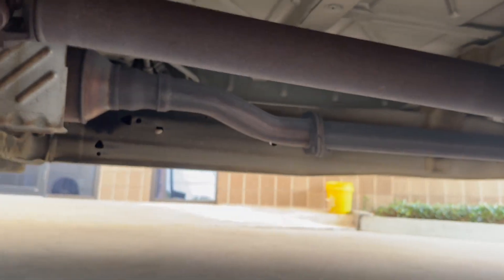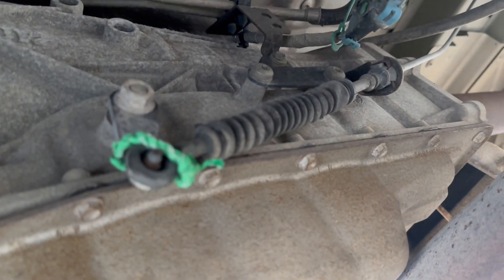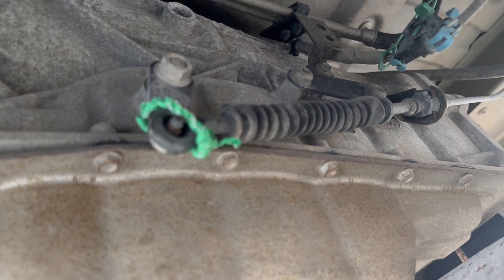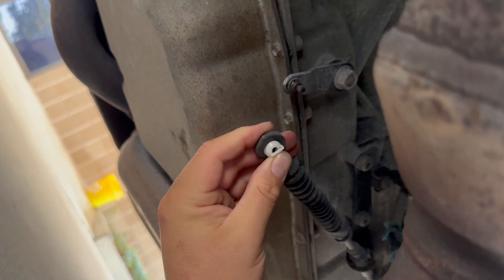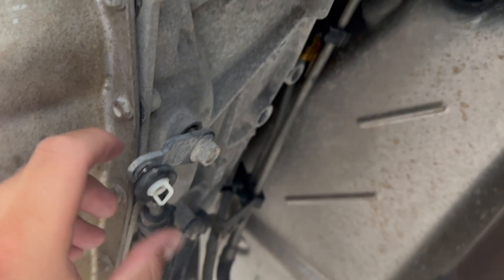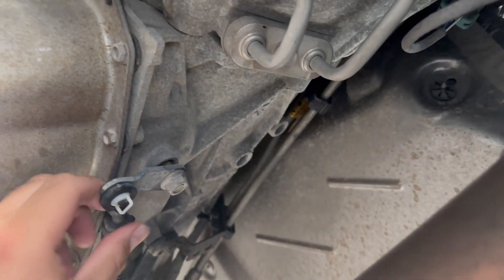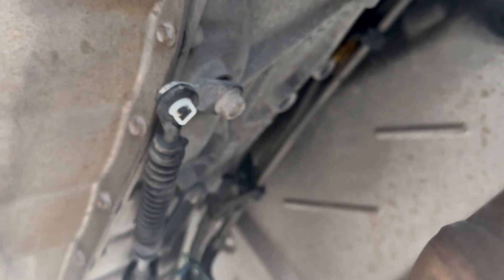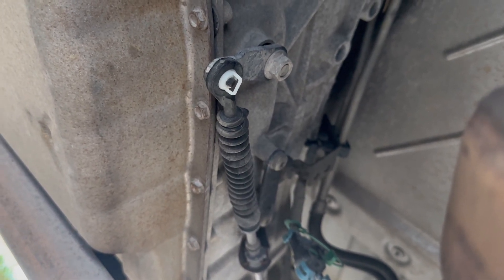How to Replace the Shifter Cable Bushing on a 2011 Chevy Express (Chevy Van years 2005-2015)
Here I demonstrate the step by step process of how to replace and change the shifter cable bushing on a 2011 Chevy Express van. Replacing this shifter cable bushing will be the same on chevy vans years 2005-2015. There are no special tools required for this but you will need to purchase a new shifter cable bushing.